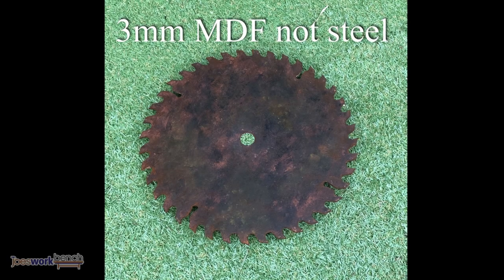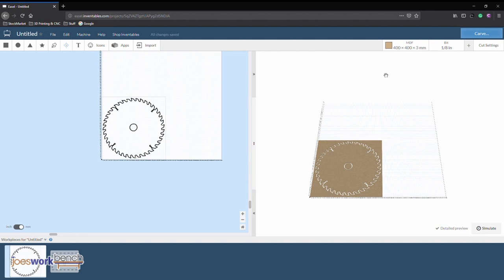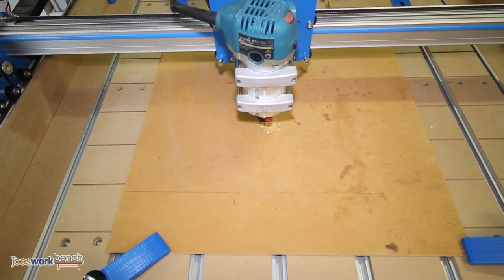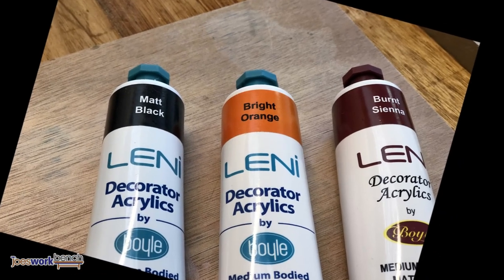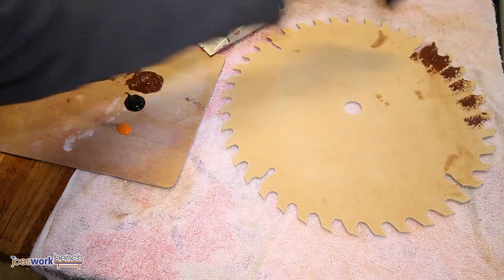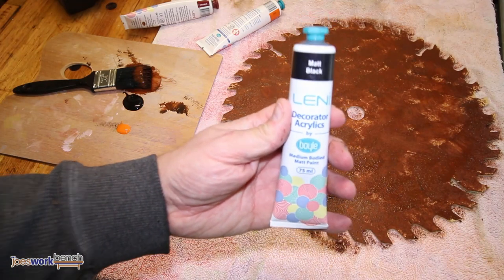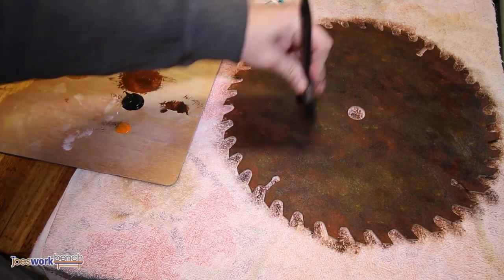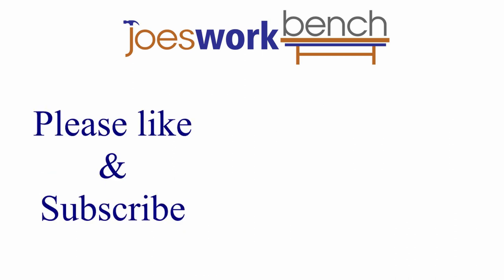How to create a Rust Paint effect, DIY Sawblade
Rust Paint effect and Making a Sawblade out of MDF by JoesWorkBench

Heres a quick video on how I recreate a rust finish using acrylic paint with just 3 basic colours.

In this example, I make a saw blade from MDF and give it a rust finish. This will ultimately end up as a clock in my workshop.

The software shown is by inventables and is called easel. The CNC Machine used in this project was a BLUECARVE, check them out on facebook.